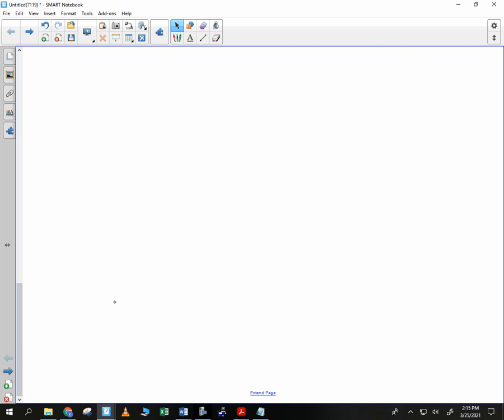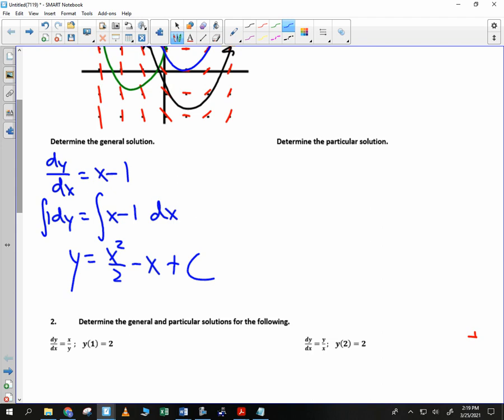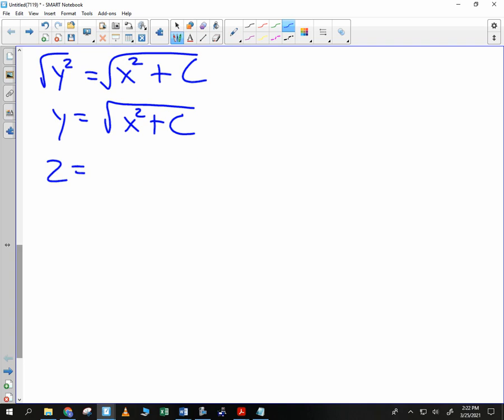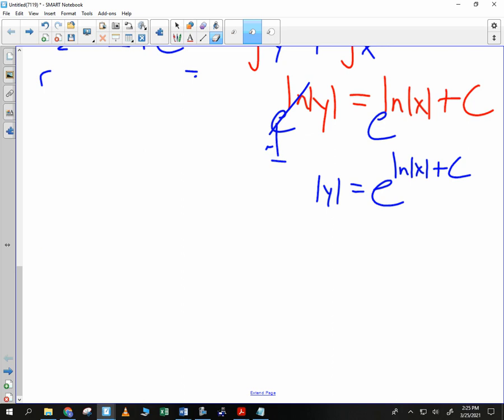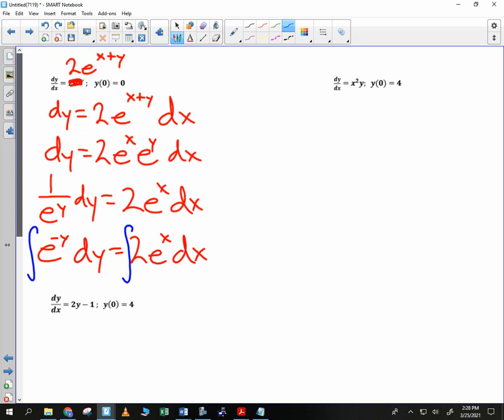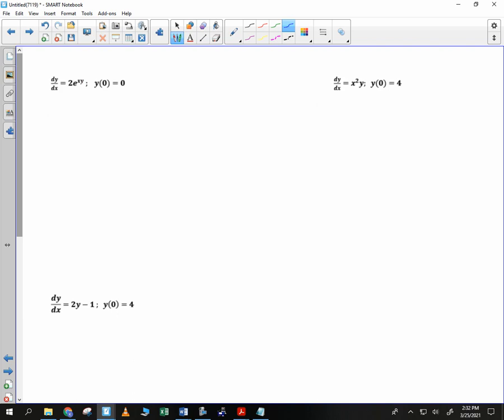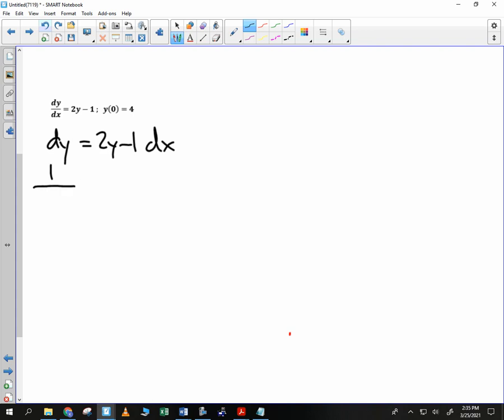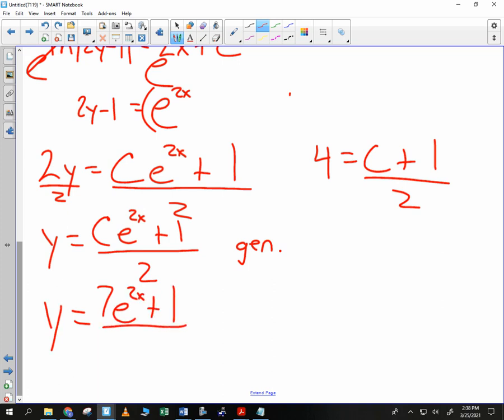Calculus Unit 7 Notes Separable Equations Video 1 2021